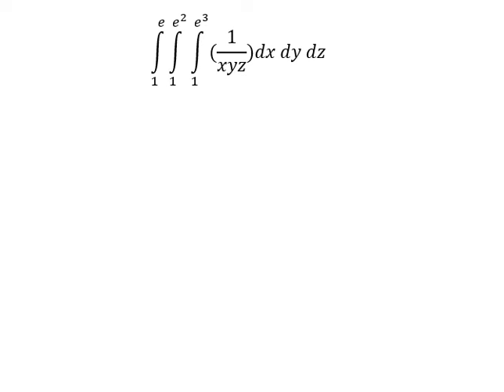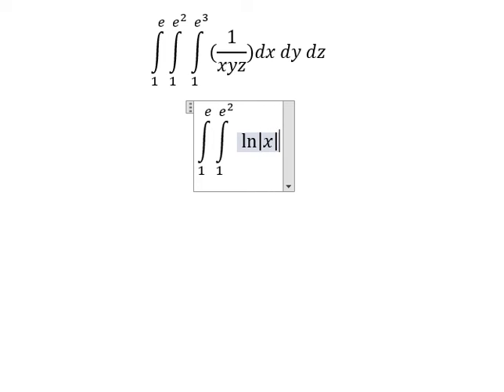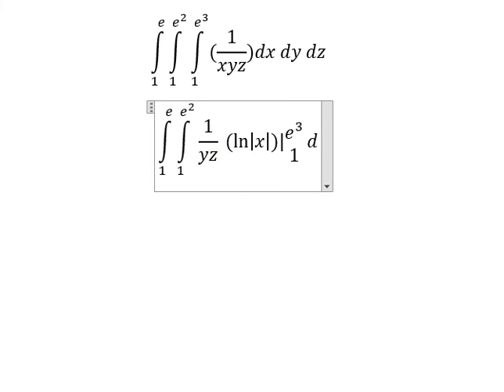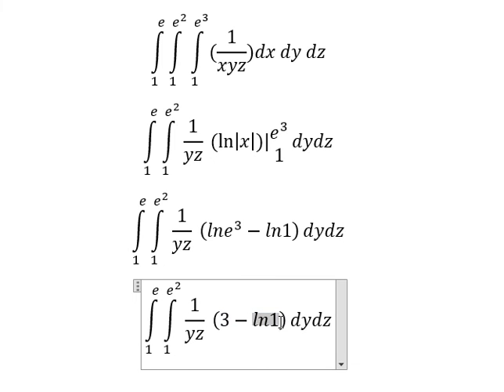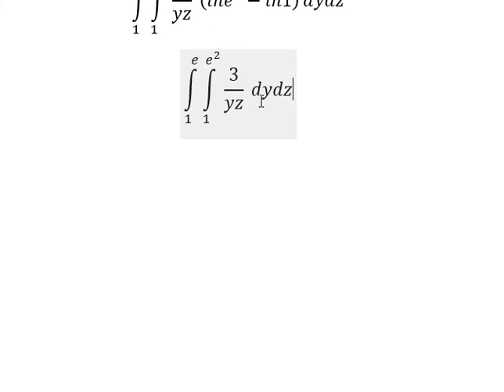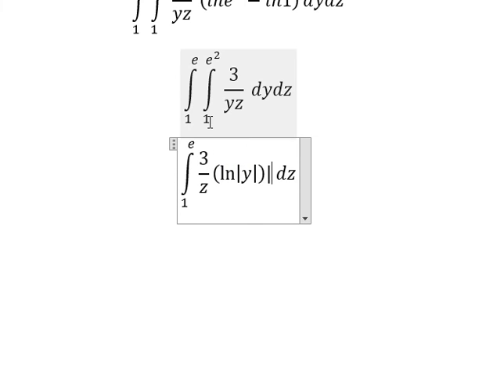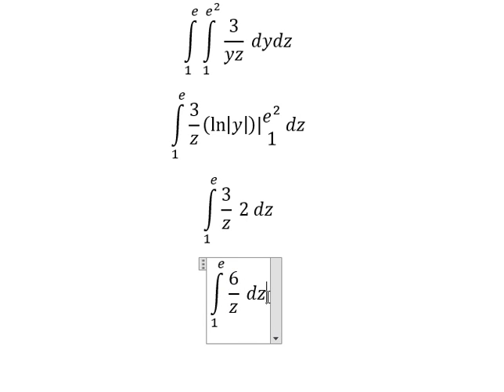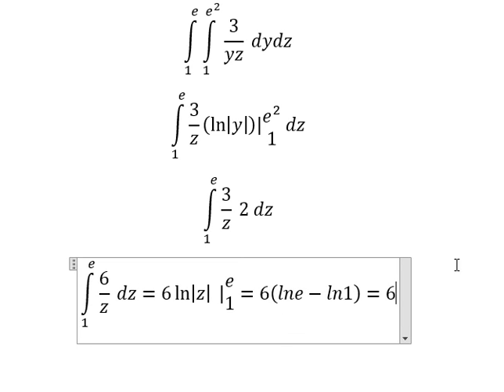Calculus Help: Triple Integrals: ∫ 1 e ∫ 1 (e^2) ∫ 1 (e^3) (1/xyz)dx dy dz - Basic Integration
Here is the technique to solve this triple integrations and how to find them in here